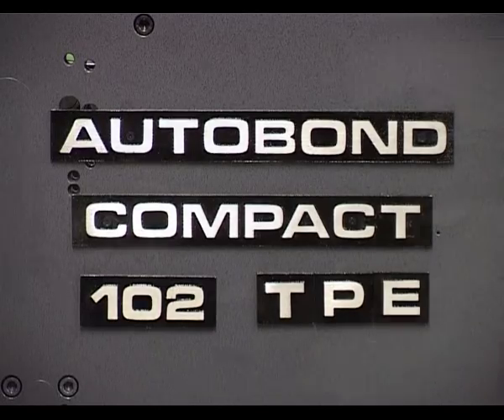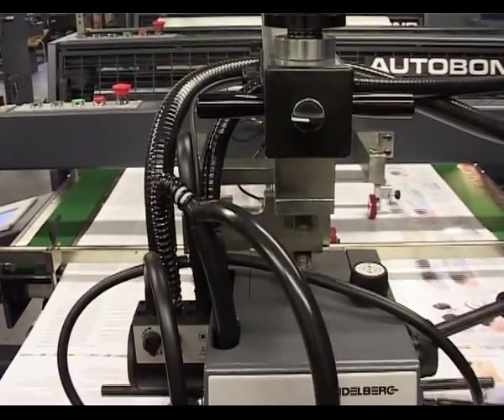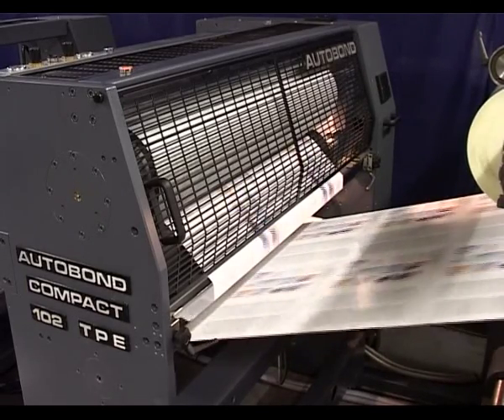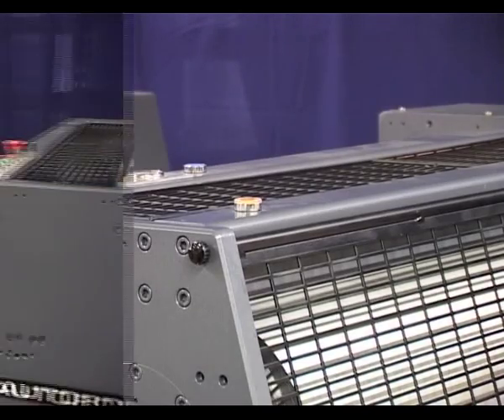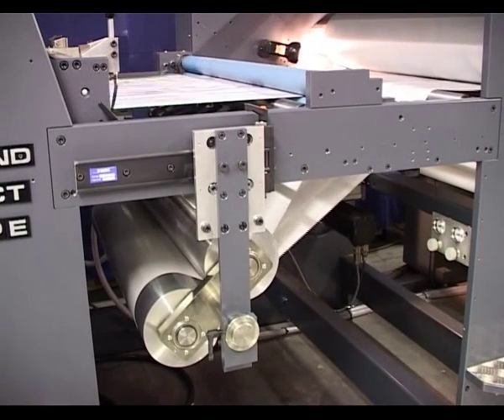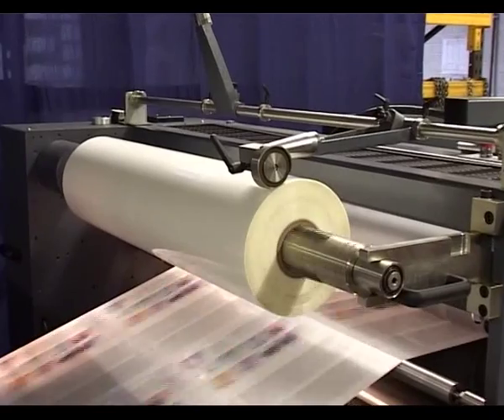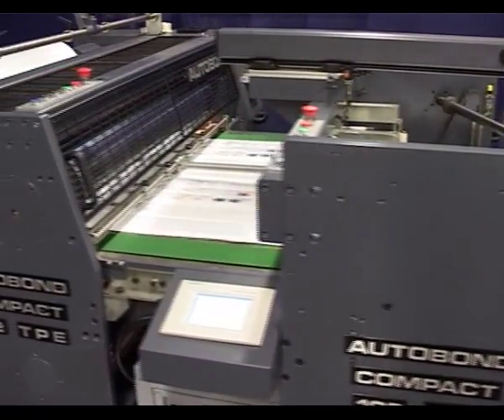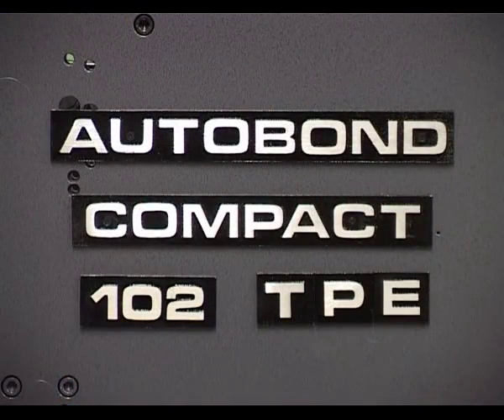Autobond Compact 102 TPEH - inline embossing and lamination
Laminating & embossing 1 sided and 2 sided under-lapped SRA1 landscape (35 1/2" x 25 1/4") sheets. Run with 25 micron (1 mil) gloss BOPP film & with 28 micron (1.1 mil) matt BOPP film when 2 sided. Production speed of 60 m/min (200 m/min). 5,714 sheets per hour output .